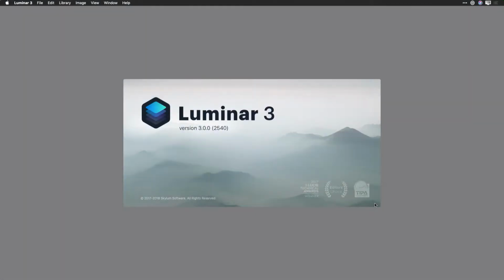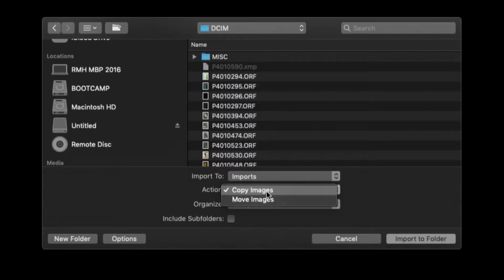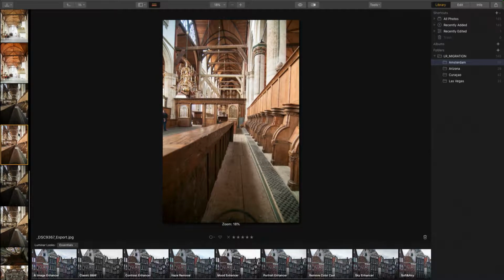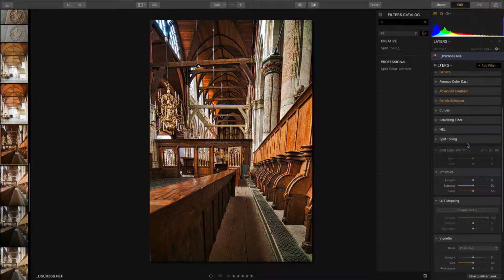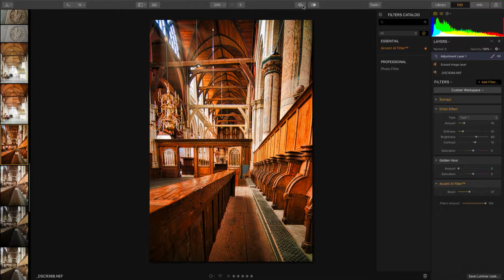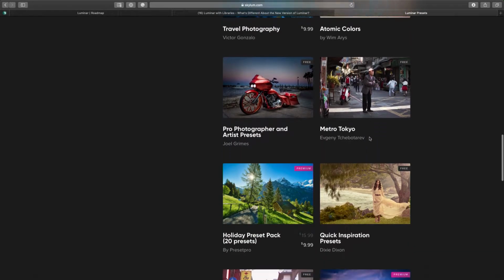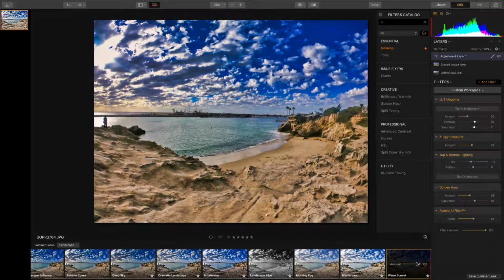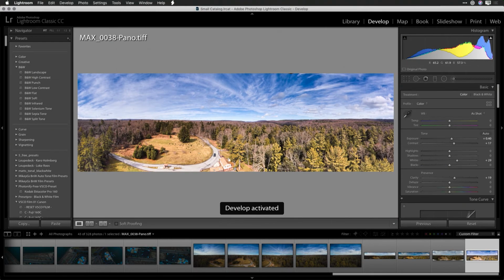Luminar 3 Press Quick Look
This is an exclusive look at Luminar 3 for press and partners.